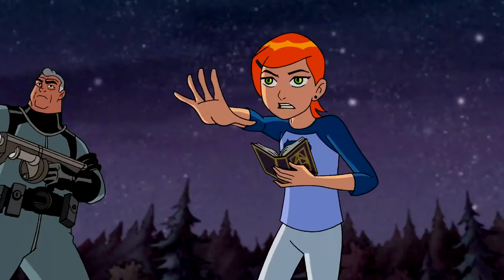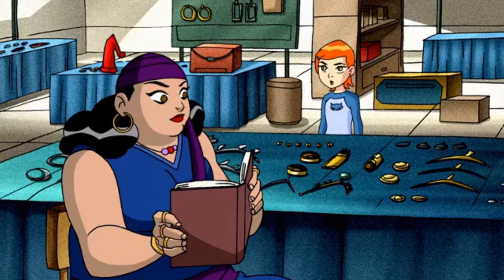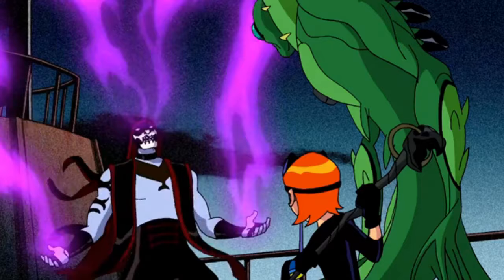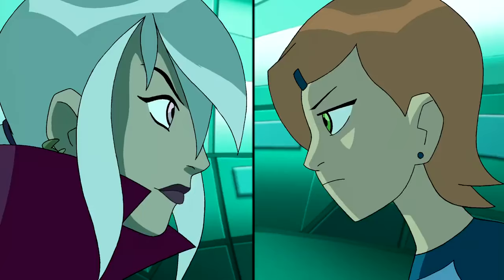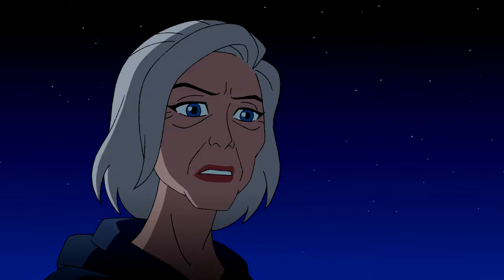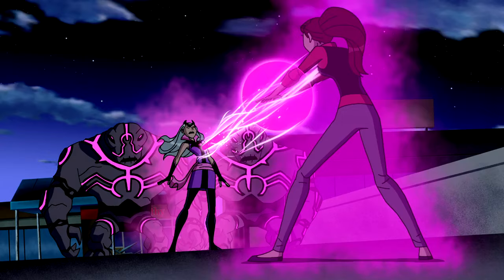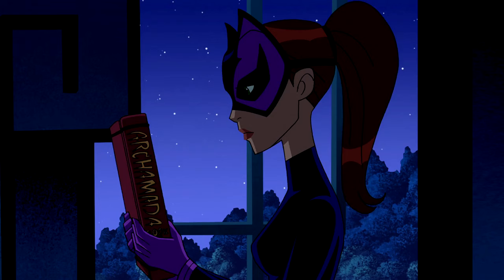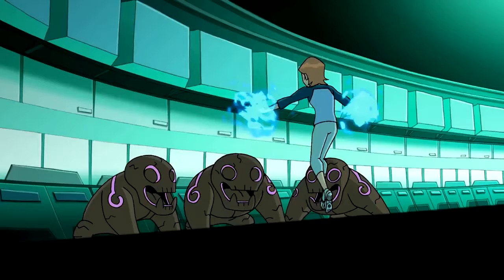How did Gwen get her powers? - The complete evolution of Gwen's powers (Ben 10)